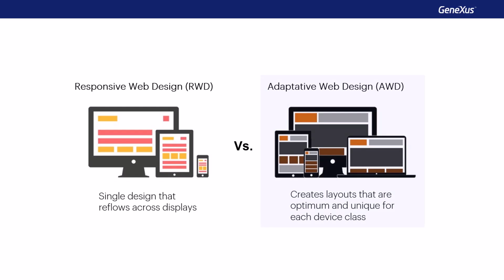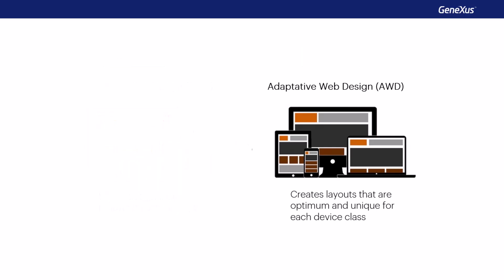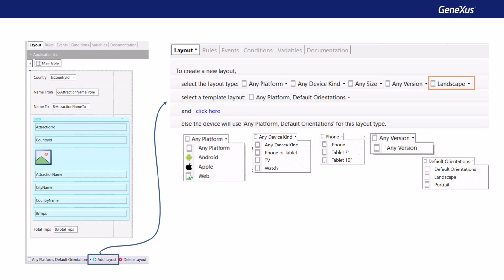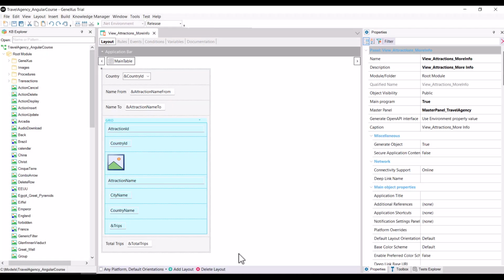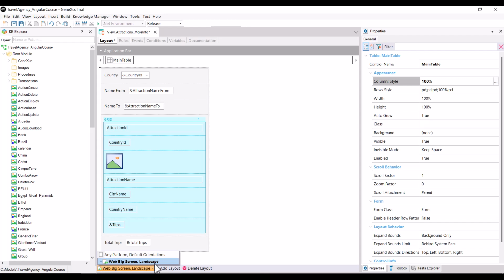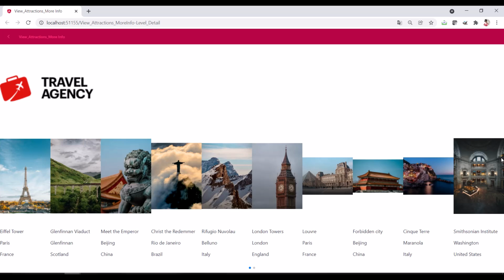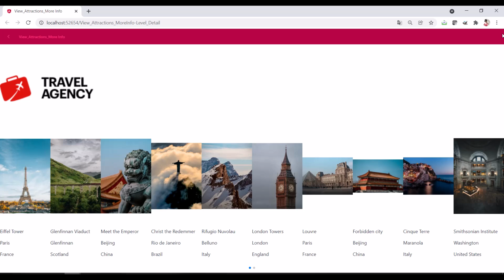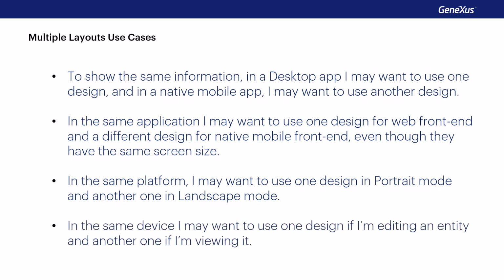More than one layout in a Panel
To design web applications whose design is optimal for different screen sizes, there are two possible approaches, the responsive web design (RWD) that we already know in web panels and the adaptive web design (AWD) that is the one that we use with the panels, in which several layouts are used in the same panel, with an optimal design for each screen and that are executed automatically depending on the platform detected.